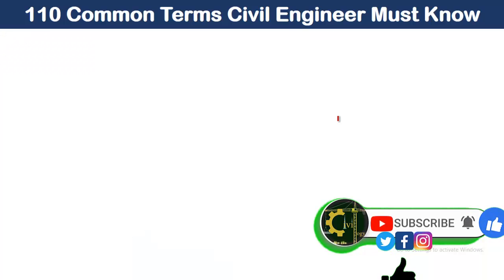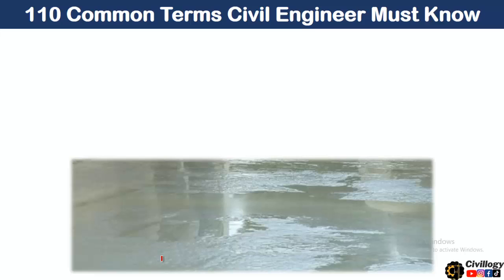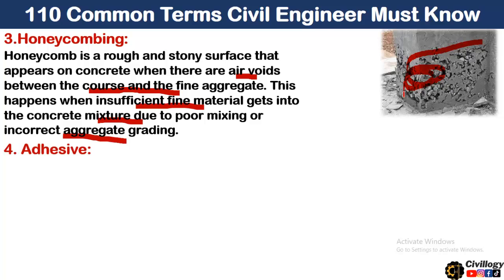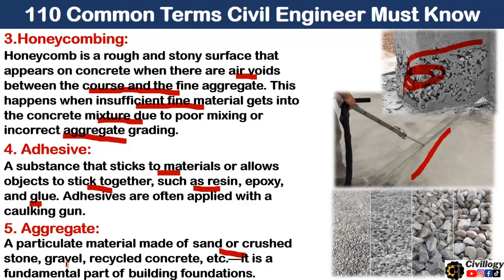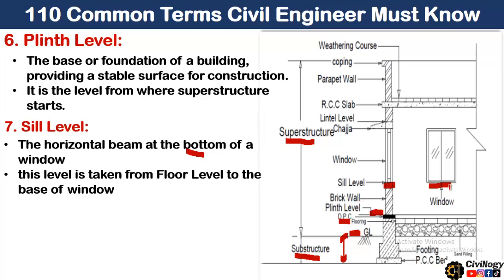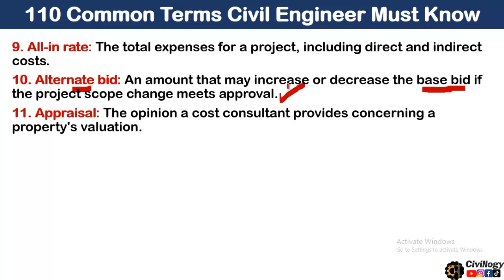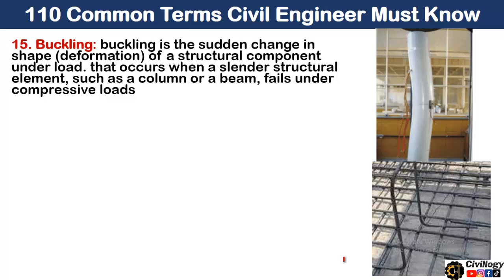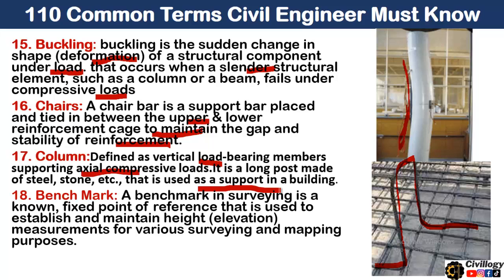Basic Knowledge for civil engineers|technical terms for interviews that civil engineer must know P 1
Title: Basic Knowledge for civil engineers|technical terms for interviews that civil engineer must know
This series include 101 common technical terms which are important for civil engineers and that every  civil engineer must know.
_____________/ Your Queries\_______________
technical terms for interviews that civil engineer must know
Important interview questions for civil engineers
civil engineering
important points for civil engineers
civil engineering important points
civil engineering basic knowledge
useful information for civil engineers
civil engineering videos
technical terms for civil engineers
basic knowledge for civil engineer
basic important points for civil engineers
civil engineering important software
civil engineering important topics
__________________________/Must Watch\_______________